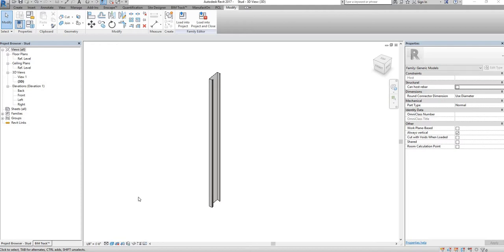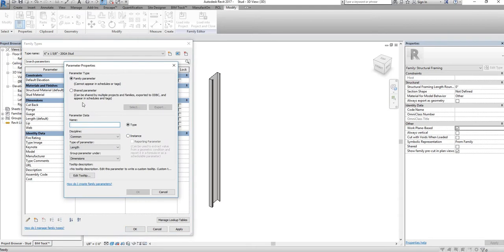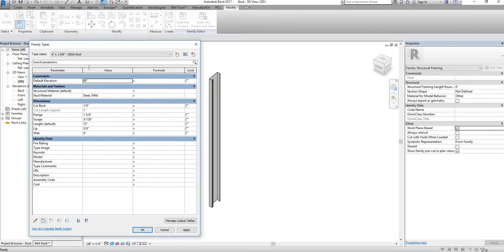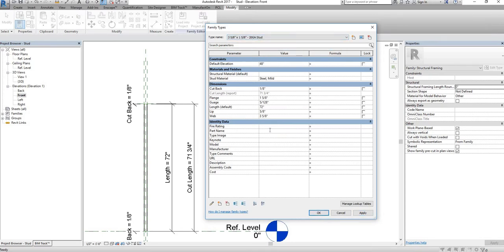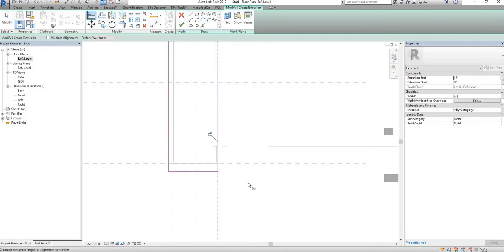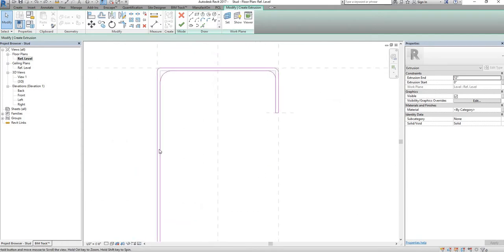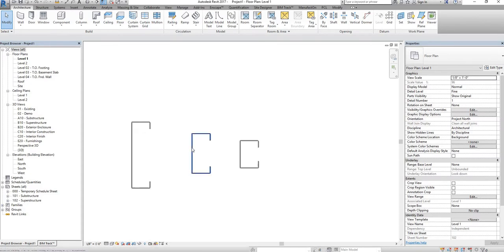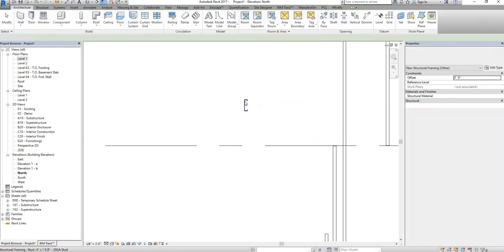Revit Custom Stud Type for Stud Wall - PART 2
This video touches on how to create custom stud types for quantification. These elements are used in the custom stud family.

Covers:

- Shared Parameters
- Fine, Medium and Course Detail
- Changing Generic Model into Structural Framing Member